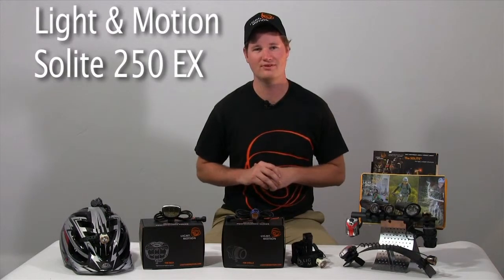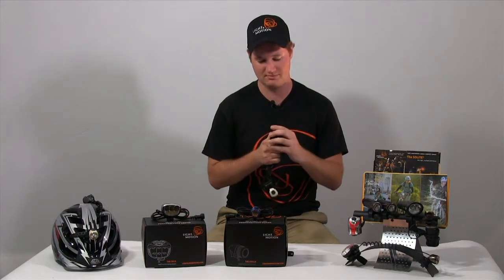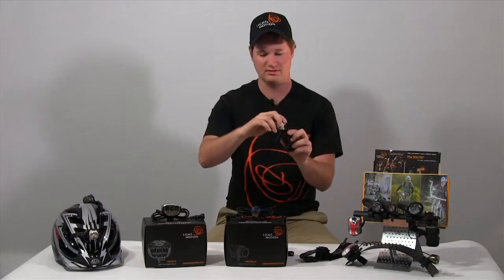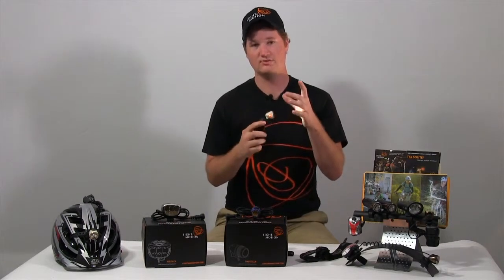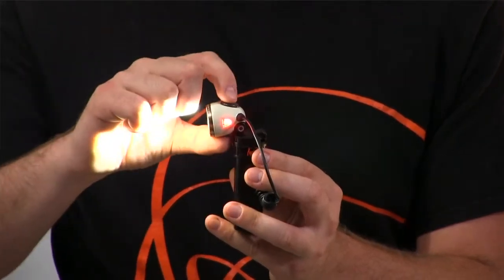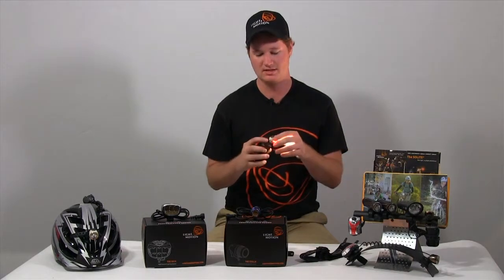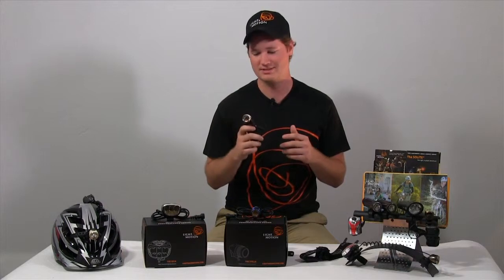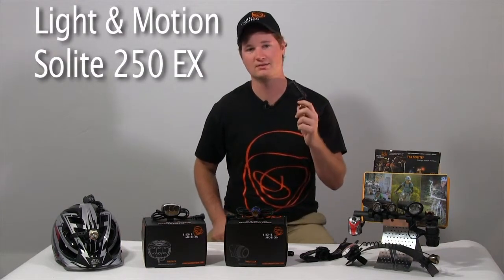Solite 250EX from Light & Motion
250 Lumen output certified to the FL-1 Standard. Award winning design with patents pending. Engineered with the highest level CREE LED and optimized firmware. Custom engineered reflector optimizes the light to provide the most efficient and effective distribution for all your lighting needs. True regulated output; doesn't dim over time.